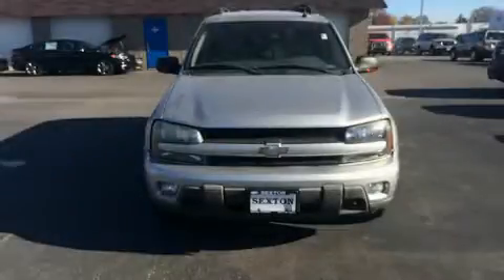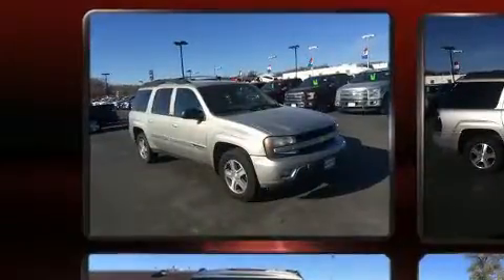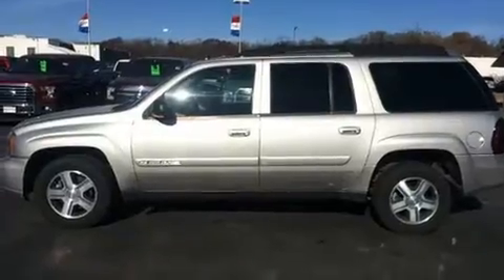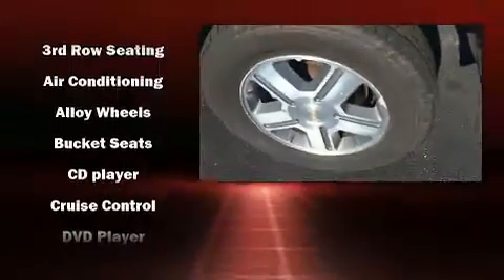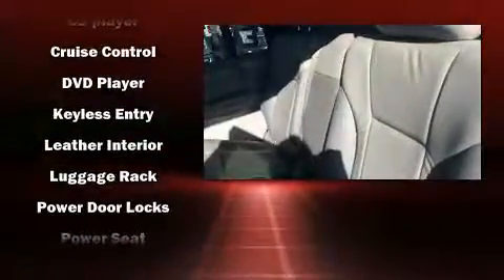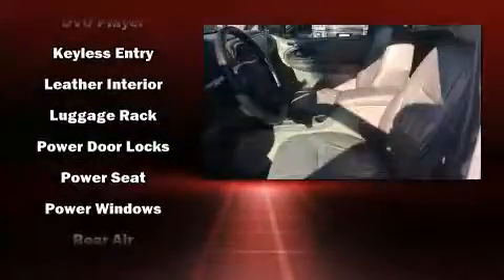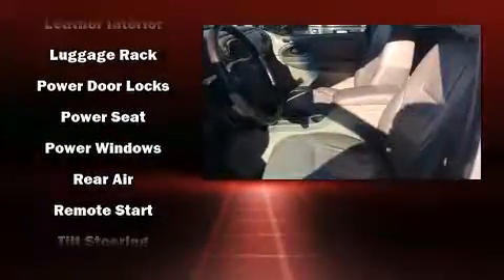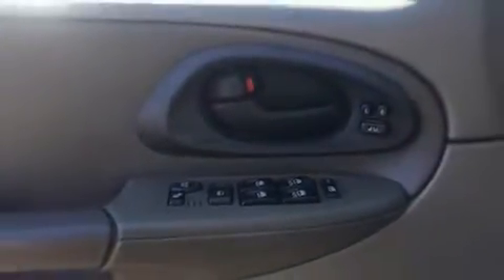2004 Chevrolet TrailBlazer EXT LS in Moline, IL 61265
Sexton Ford
3802 16th Street

Come test drive this 2004 Chevrolet TrailBlazer EXT. It features an automatic transmission, 4-wheel drive, and a refined 6 cylinder engine. This model accommodates 7 passengers comfortably, and provides features such as: 1-touch window functionality, a built-in garage door transmitter, front bucket seats, automatic temperature control, fully automatic headlights, a trailer hitch, and power windows. You and your passengers will enjoy the stereo system, which includes a CD player with AM/FM radio, and 6 speakers, enhancing the audio experience throughout the interior. Passengers are protected by various safety and security features, including: dual front impact airbags, ignition disabling, and 4 wheel disc brakes with ABS. We know that you have high expectations, and we enjoy the challenge of meeting and exceeding them! Stop by our dealership or give us a call for more information.